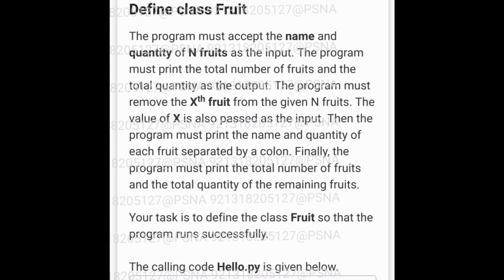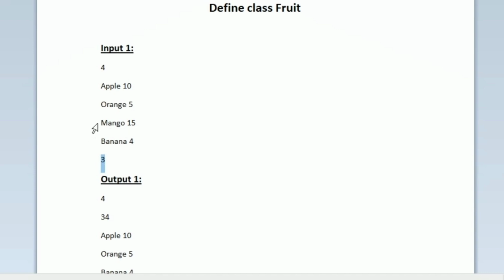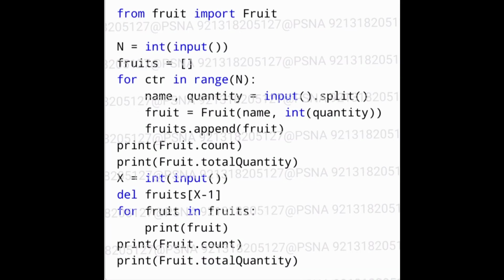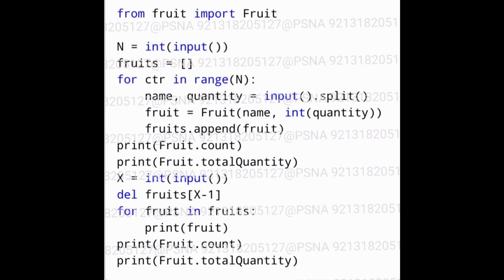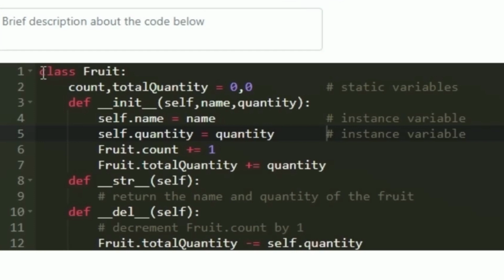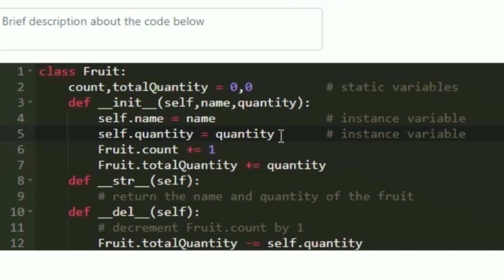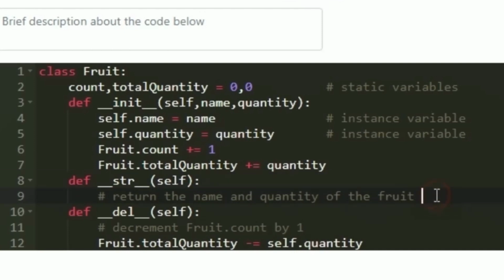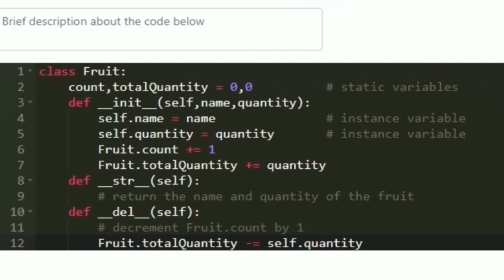Define class Fruit | skillrack daily challenge